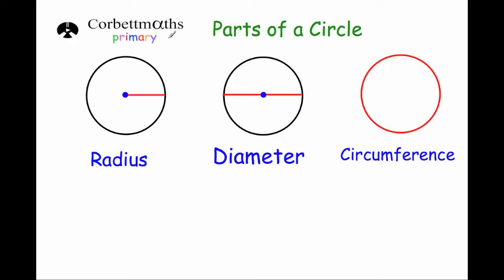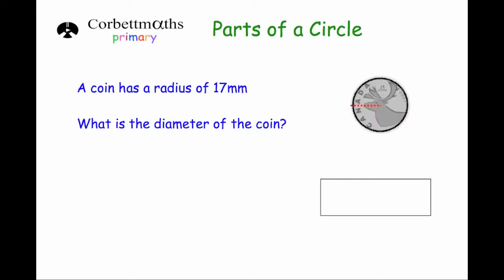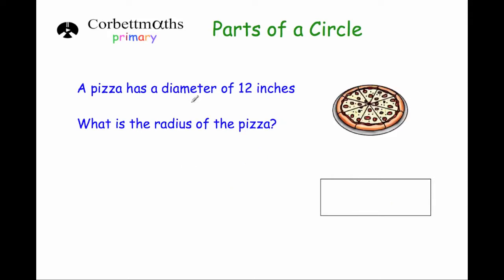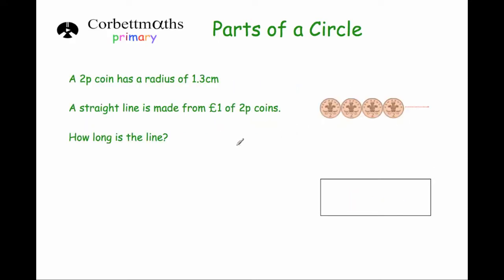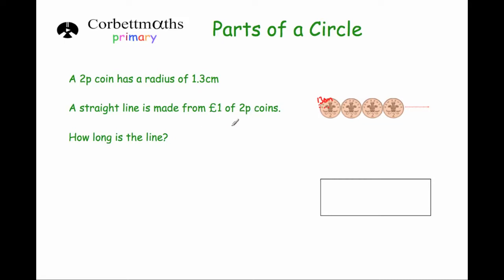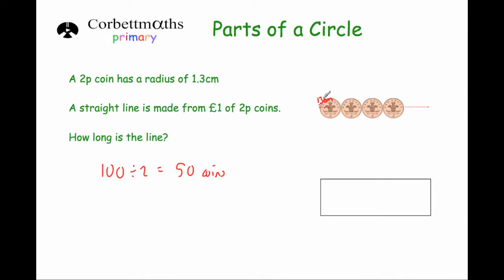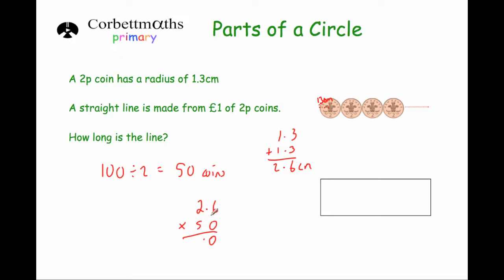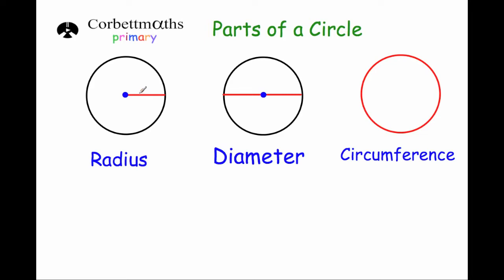Parts of a Circle - Primary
This video explains the three parts of the circle that primary students (studying Key Stage 2) should know: the radius, the diameter and the circumference.